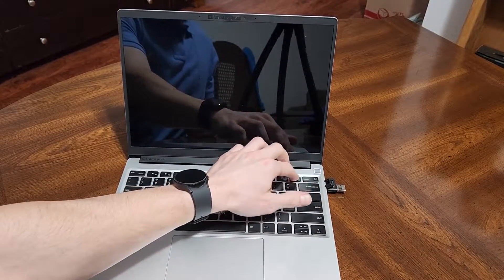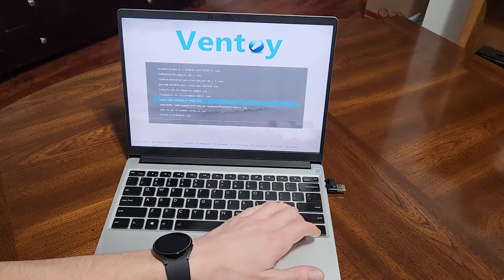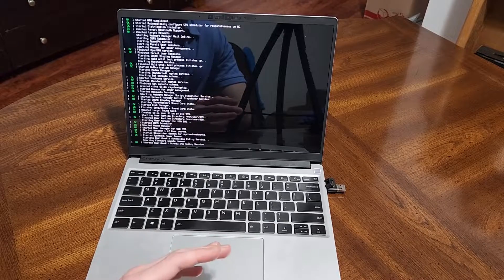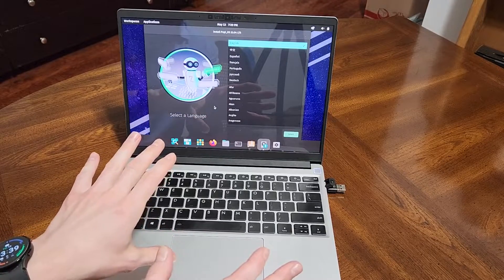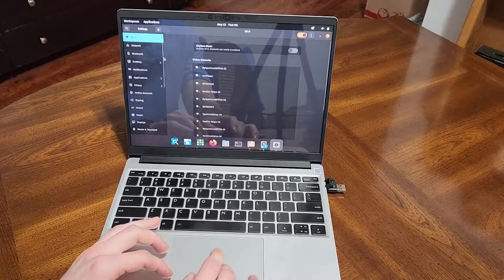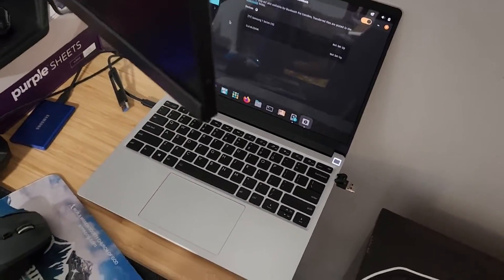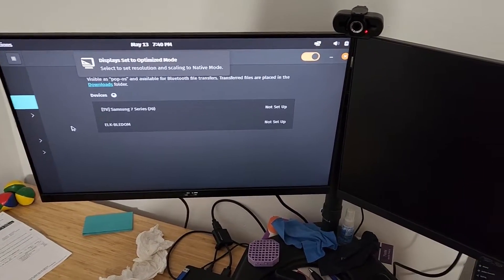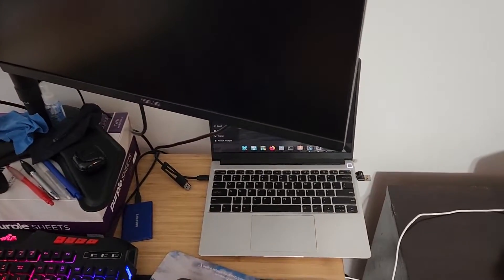Pop!_OS with Gnome Desktop on the Framework Laptop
I considered getting a System76 laptop before going with Framework. Pop!_OS is definitely a strong OS option for the Framework laptop. It is saying something that a proprietary dell docking station is able to work (albeit partially) with the unique combination of a framework laptop and Pop!_OS